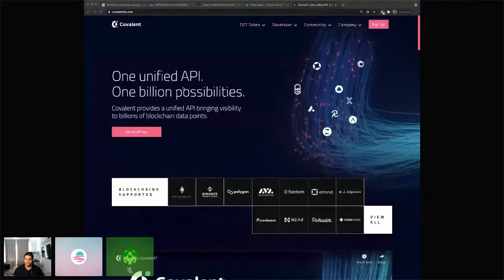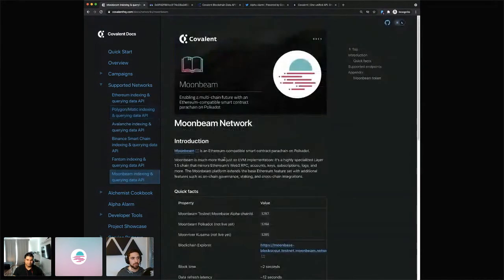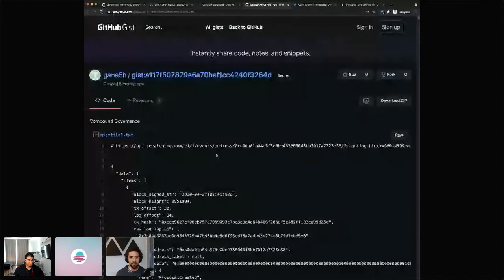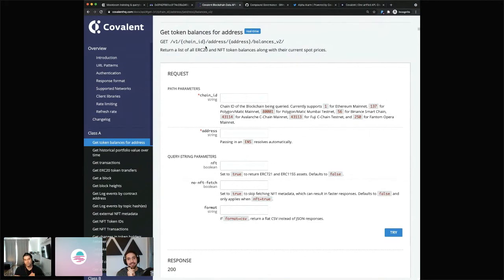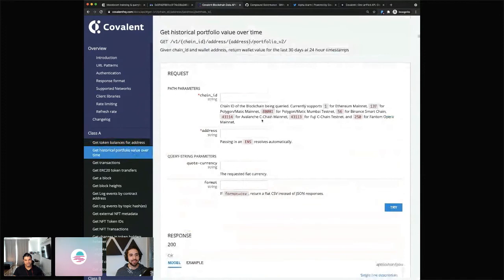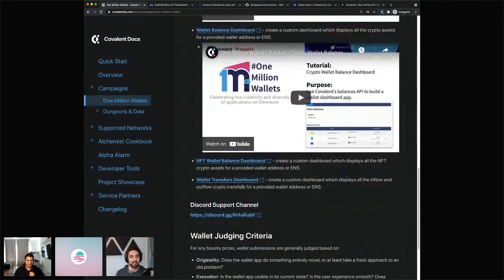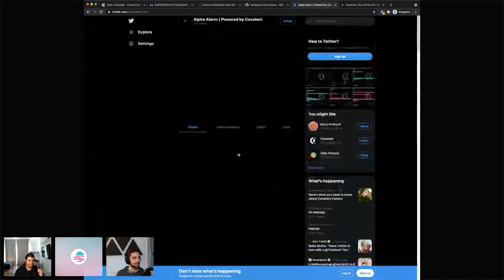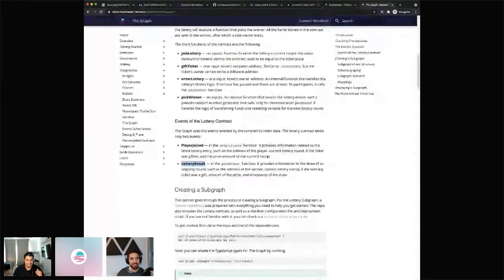Moonbuilders Workshop: Querying the Moonbeam Network With the Covalent API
Covalent provides a Unified API to pull balances, positions, and historical transaction activity for the Moonbeam network. Ganesh, Covalent's co-founder, walks you through the process of building your first wallet and portfolio tracking application in just a few lines of code.

~About Covalent~
Covalent leverages big-data technologies to create meaning from hundreds of billions of data points, delivering actionable insights to investors and allowing developers to allocate resources to higher-utility goals within their organization. Instead of painstakingly sourcing data from a small handful of chains, Covalent aggregates information from across dozens of sources including nodes, chains, and data feeds.

The Covalent API then sources end-users with individualized data by wallet, including current and historical investment performance across all types of digital assets. Most importantly, Covalent returns this data in a rapid and consistent manner, incorporating all relevant data within one API interface.